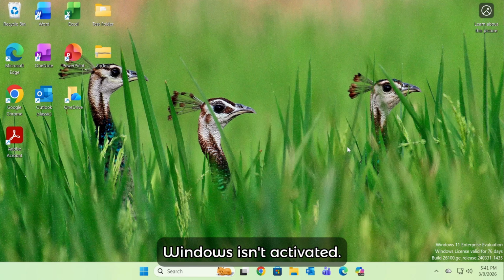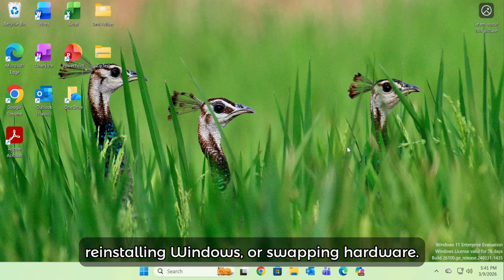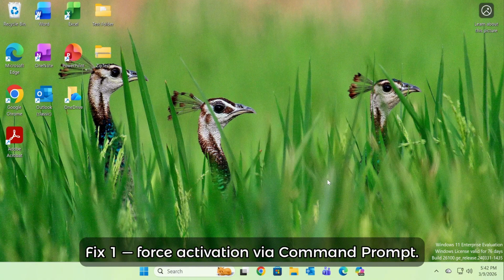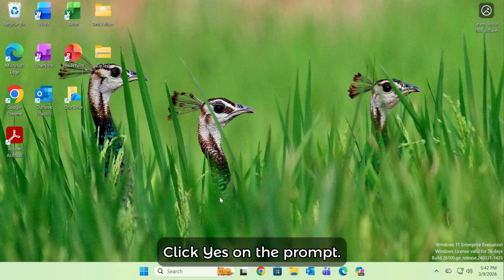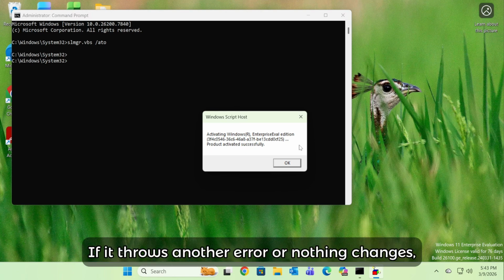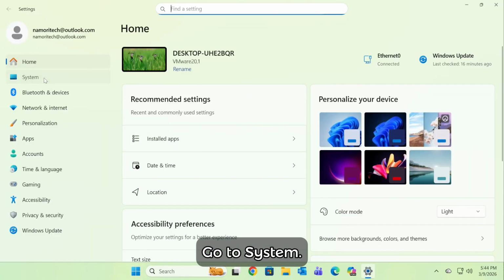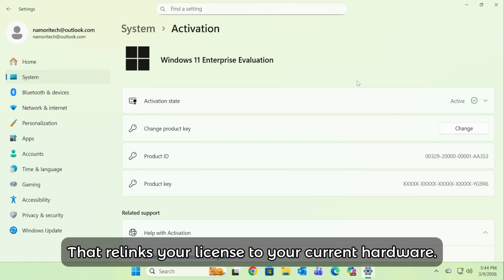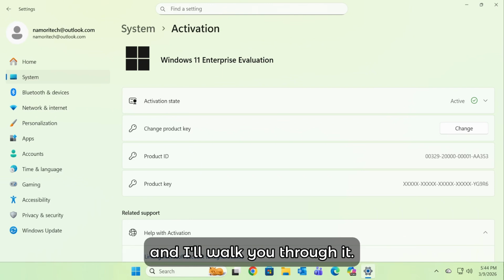Windows Won't Activate? Fix! 0xC004F074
Windows can't activate — error 0XC004F074. Two fixes, under 2 minutes.
You hit Activate and got a code instead of a confirmation. Showed up after a reinstall, hardware swap, or work PC setup. Here's the fix.

0:00 Windows Activation 0XC004F074
0:40 Fix 1 — Force via CMD
1:15 Fix 2 — Troubleshooter
1:35 Verify the Fix

QUICK REFERENCE:
Command (run as Admin): slmgr.vbs /ato
Settings path: Settings → System → Activation → Troubleshoot
Work PC: Connect to company VPN before running either fix.

🔧 Tools & Links:
► Windows 11 Pro License
► USB Drive (Windows reinstall media)

Still stuck? Drop a comment with what you're seeing — I'll help you out.